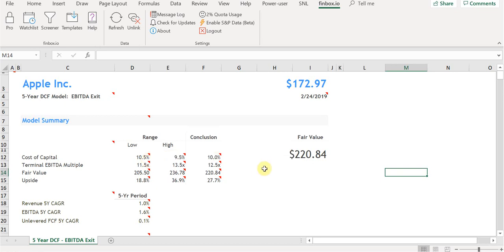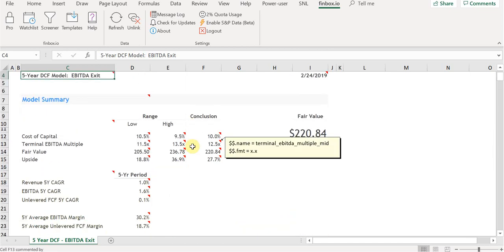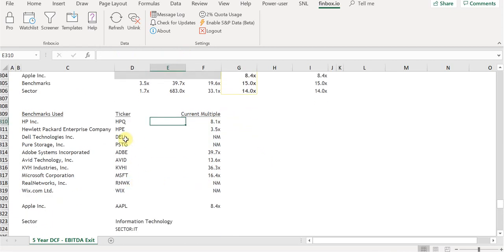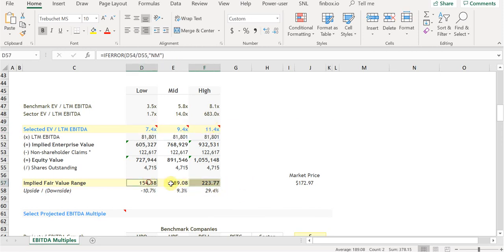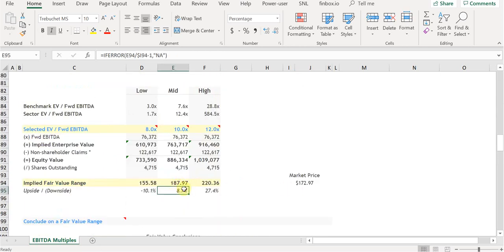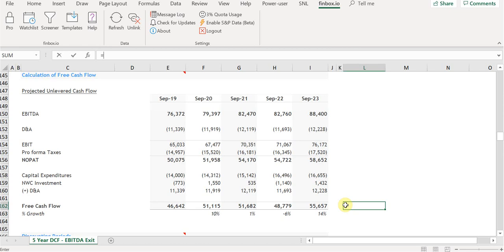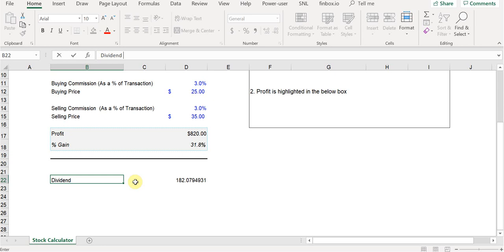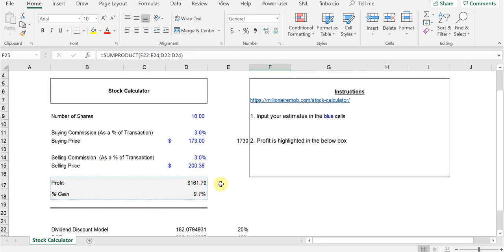How to Use a Stock Calculator (A Case Study on Apple Stock)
A stock calculator can show your potential profit and loss from investing in a public stock with ease after considering commissions.

Our tutorial on how to use a stock calculator includes the following:
1. Discounted cash flow model
2. Comparable company analysis
3. Dividend discount model

I walk you through the exact steps of using these valuation methods and stock calculator with case study of Apple (AAPL) stock.

Warning: I am not a professional. Do not take any stocks mentioned in this video as financial advice. I am not a financial advisor and cannot legally solicit any advice.